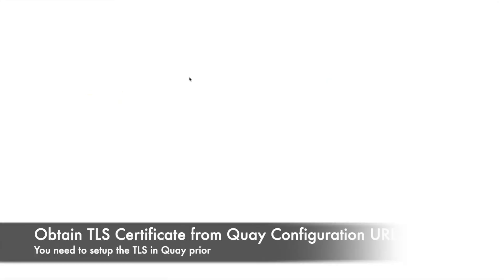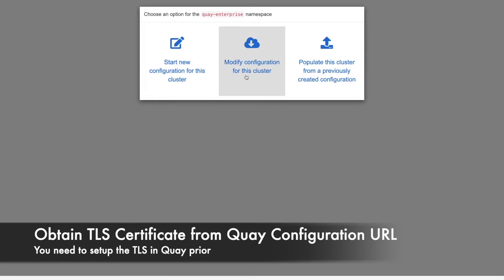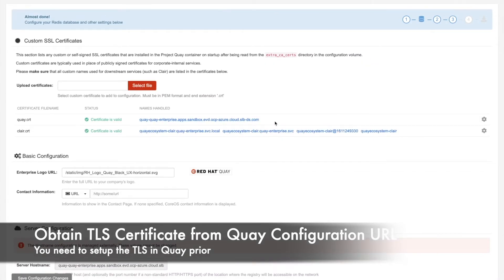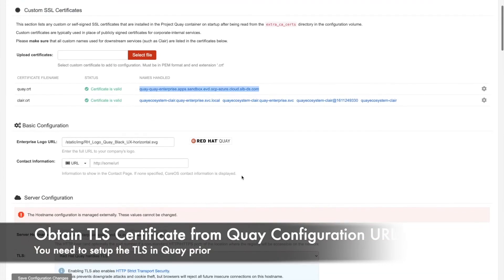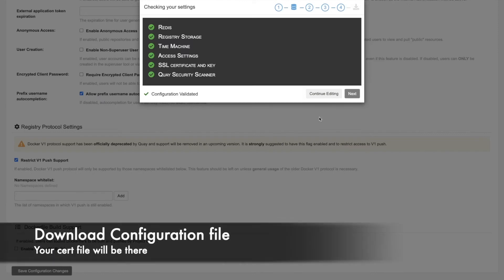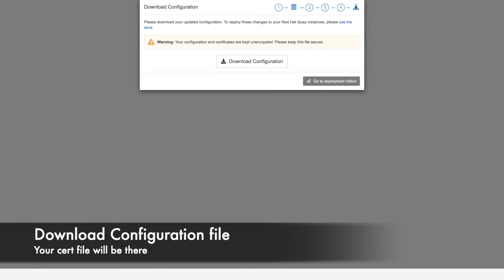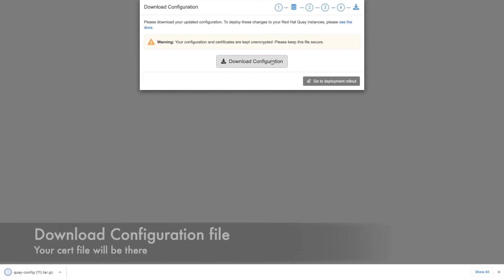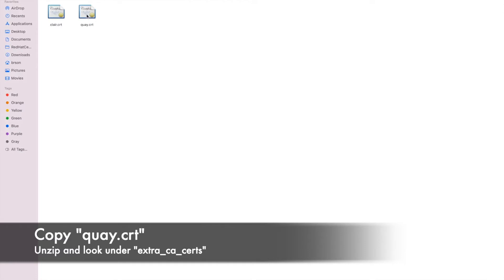Red Hat Quay: Create a Config Map to store TLS certificate in Red Hat OpenShift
Learn how to create a Config Map to store certificate in Red Hat OpenShift